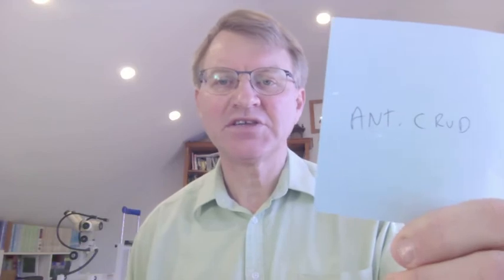What Is Molluscum Contagiosum?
Molluscum Contagiosum, have you ever heard of this skin condition that is not uncommon in those under around ten years of age? This video explains the signs, symptoms and causes of Molluscum Contagiosum. Check it out!

Today, I've got a question from a lady in Kentucky and she's asking me, ìEric, what is molluscum?î I think she means molluscum contagiosum. She wants to know about what causes it. The symptoms and things like that. She's got a child with skin condition.
Listen to that word, molluscum contagiosum. Sounds a little bit like some kind of Harry Potter, expelliarmus. Expelliarmus. Remember, Harry Potter and they came out with these crazy things? Leviosa and all those kind of words, levitate. Avis like bird spells and stuff like that. Molluscum contagiosum has nothing to do with Harry Potter, but it sounds a little bit like that. We come up with these crazy stupid words. Instead they could just call it ìred skin condition,î but they like to come up with this crazy stuff. I don't know why.

Molluscum is a common condition that effects mainly infants and you're going to find it in kids generally under 10 years. Little red papules. Almost looks like a donut on the skin. You guys know what donuts look like? I saw plenty in America. These round things with a hole in the top. Imagine lots of small little red donuts that sit on the skin. They kind of have a whitish kind of core. They can spread very, very easily.

The cause of them is really unknown, but I would say it's got to do with a slightly suppressed immune function. Stress, poor diet, overcrowded conditions, lack of sanitary or lack of washing. It's a viral skin condition and it favors areas a little bit like yeast like the groin, armpits, around the neck and ear folds, but you can have it anywhere on the skin. It can get itchy and irritating for kids at times. It's generally pretty harmless. Like a wart, it's not really going to do much. Warts are viral. Molluscum contagiosum is viral as well. The big issue with molluscum is when it gets scratched because that can cause a secondary bacterial skin infection and that can be a little bit more of a concern. We also will commonly see molluscum in kids with eczema. It tends to be more common in those kids.

Homeopathically, I'll write down what I've found works quite well and then I'm going to explain a few more other treatments for it. This is Ant Crud, so Antimonium Crudum. It's a type of a homeopathic preparation. If you've got a young child, Ant Crud 6 often works quite well. So you can just go to a homeopathic pharmacy and ask for Ant Crud 6 and you would just put one or two granules in the baby's or child's drinking water each day. That's going to help quite a lot.

It's a little bit like a yeast infection. You've got to keep the skin clean and dry, regular washing with a natural preparation to keep the skin really well clean and dry. The other thing is I found sunlight can sometimes really help quite a lot, too. A little bit like psoriasis. Be careful if you've got more than one child because this condition can spread because it's called ìcontagiosum.î What does that word mean? It sounds a little bit like contagious, doesn't it? If you've got one child rubbing up against another child or putting two kids in the bath at the same time, that's going to be a problem. That's what you've got to look out for.

Generally, self-limiting is going to last anything up to two or three months and it's gone. In extremely rare cases, it could last up to 18 months or 2 years. You can get a little bit of those donuts you can still see, but generally, it's not really a problem, this condition. I've treated it many times in the clinic sometimes with a little bit of tea tree oil in a tiny little bit of sunflower oil, for example, or Jojoba oil or different carrier oils. You can just smear a little bit of that on the skin. That's often going to help quite a bit, too.

Try those suggestions out, but don't panic. Molluscum contagiosum is not some Harry Potter spell. It's not going to create really bad problems. It's usually self-limiting.